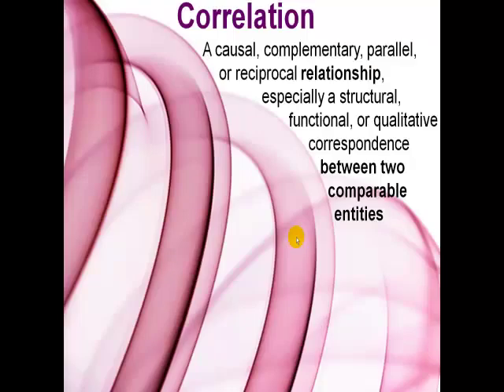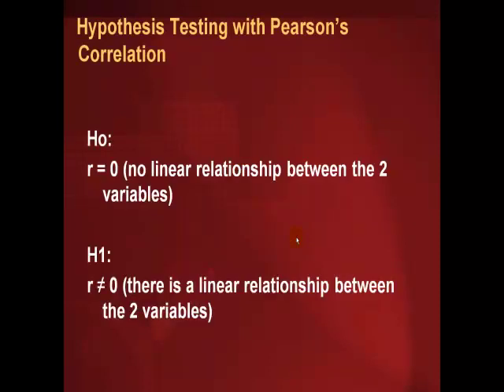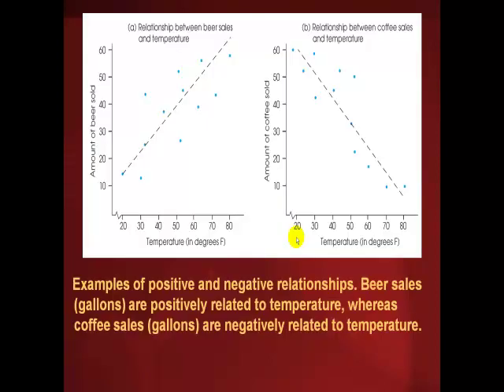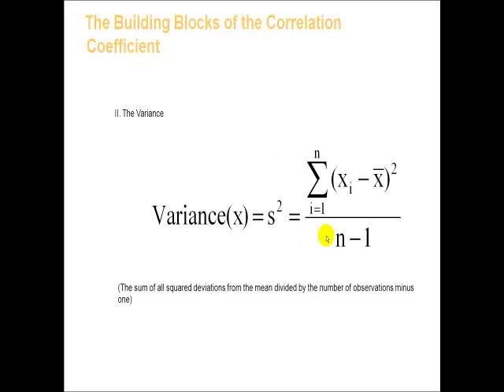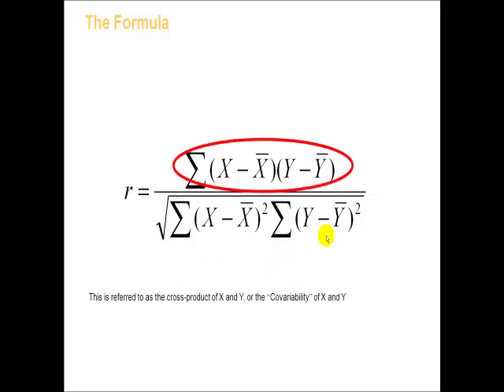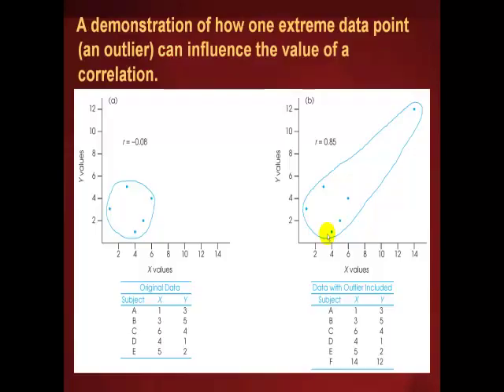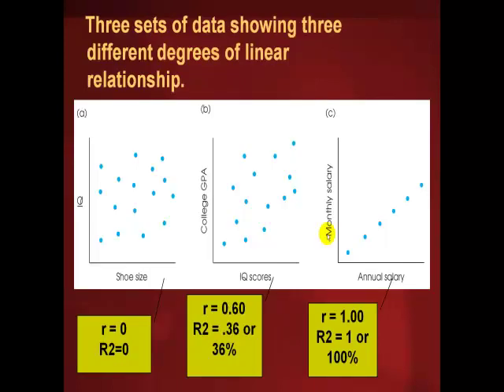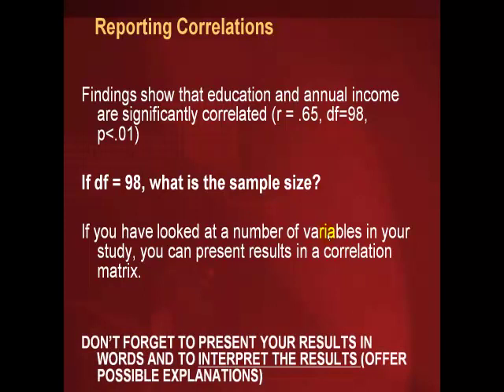MSCJ701 w8p1 correlations